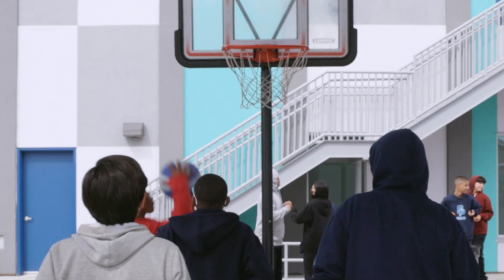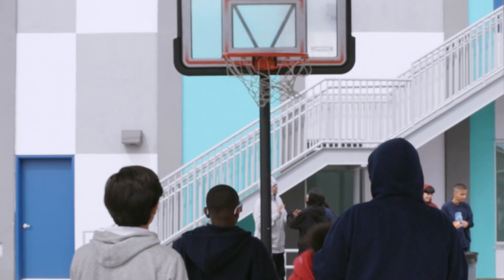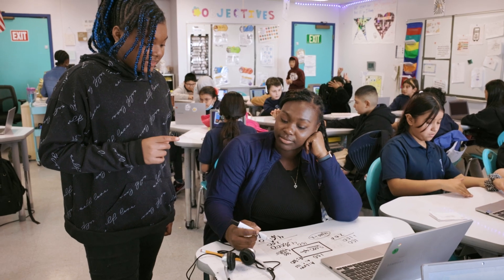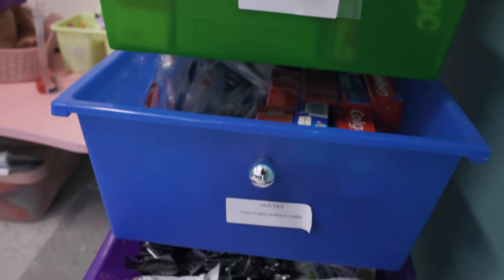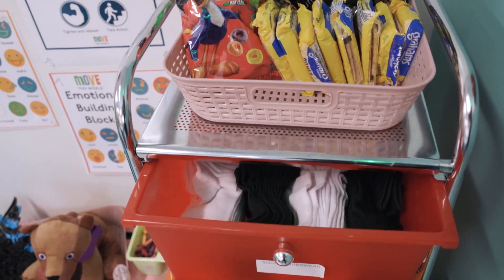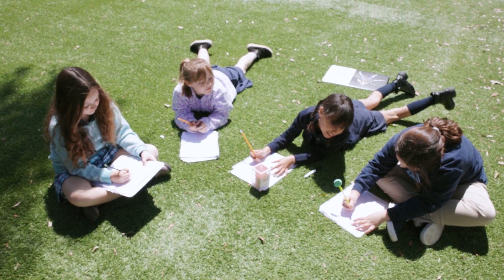Classroom Resource Center Overview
As a trauma-informed school, we knew that our students experiencing homelessness needed a welcoming environment, trusted adults and peers, explicit opportunities to learn and practice coping skills, and their basic needs met.

The five components of our Community Meeting toolkit is our model of innovative practice (MIP) meeting these needs.

The production and distribution of this toolkit was made possible through funding by the California Department of Education’s Homeless Innovative Programs (HIP) grant.